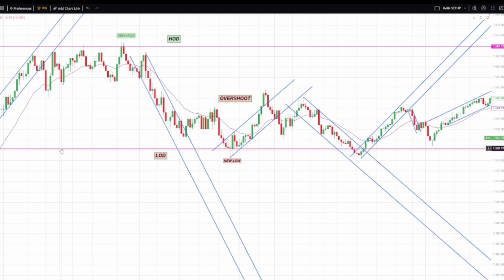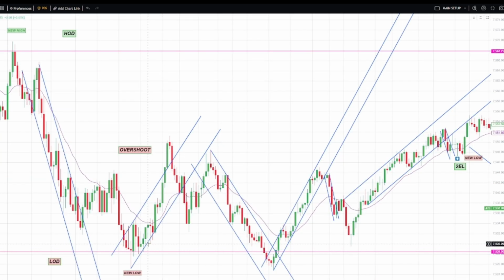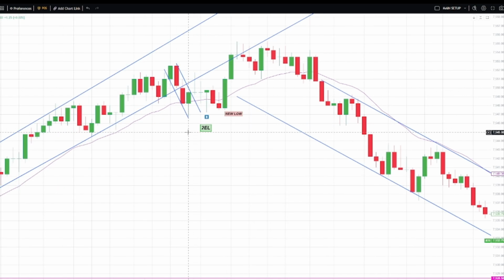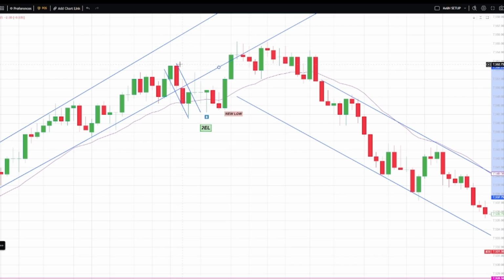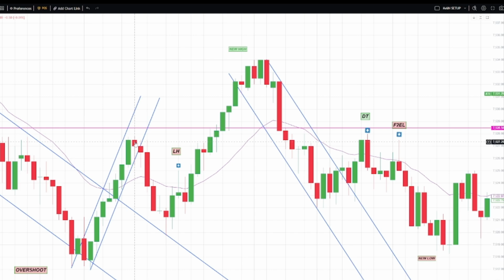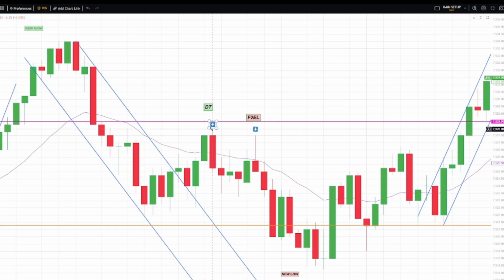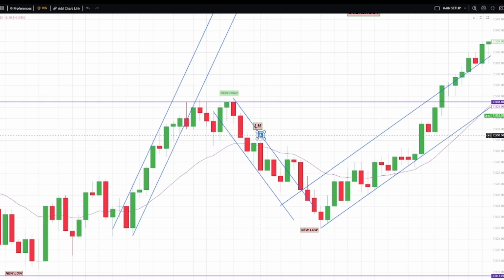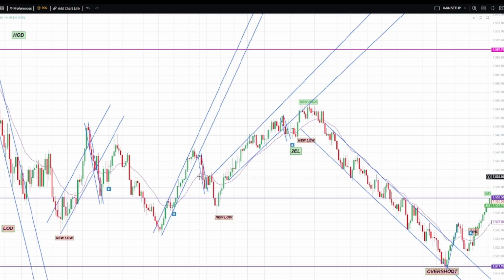Price Action Trading- Trade like the Wall Street Pros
Dissecting the market one bar at a time. Breaking down today's price action.
5/26/26. ES. 2000 Tick Chart. 21 EMA Indicator